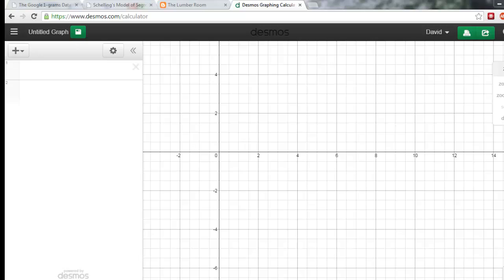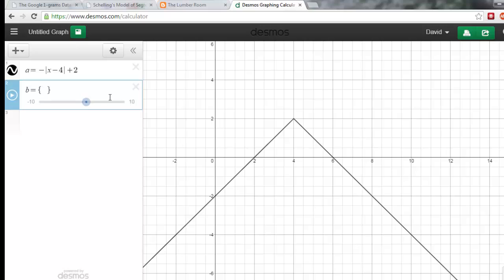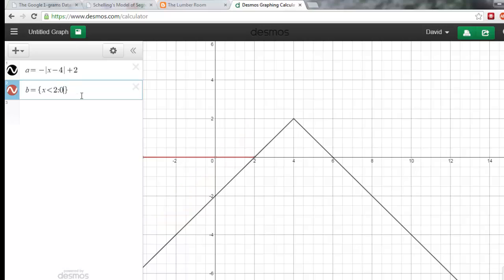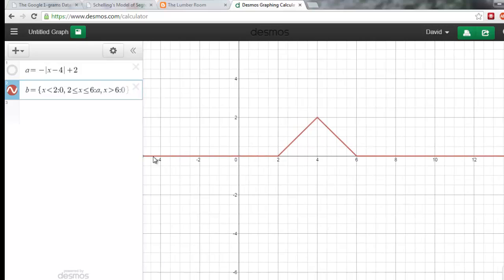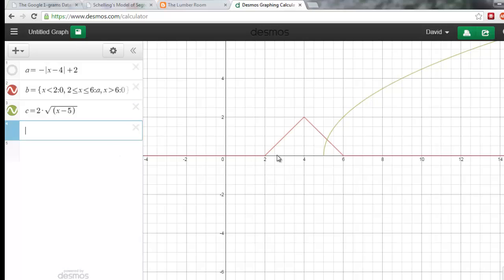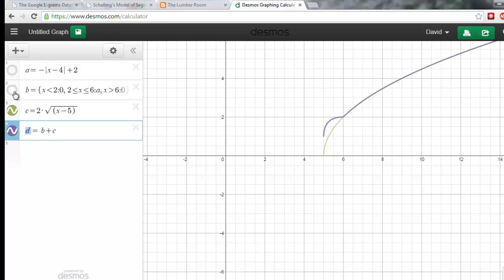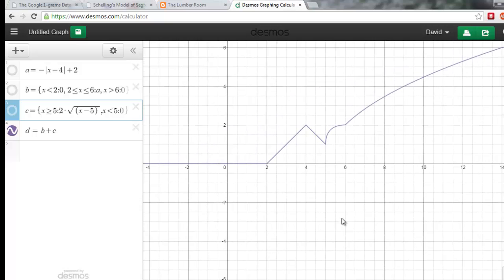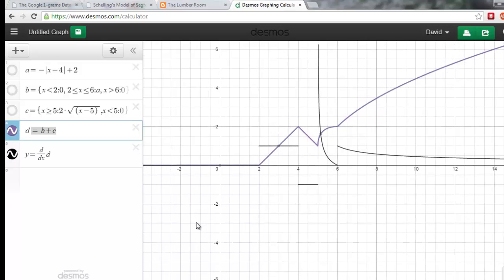Piecewise functions with Desmos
An example of how to create piece-wise defined functions with Desmos for your future modelling endeavors!